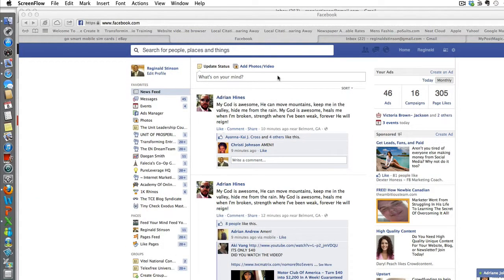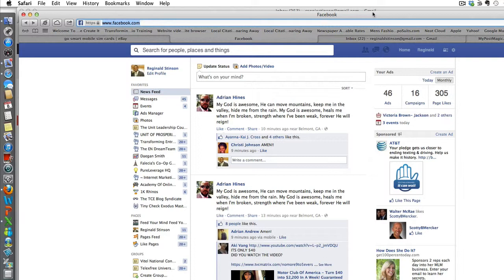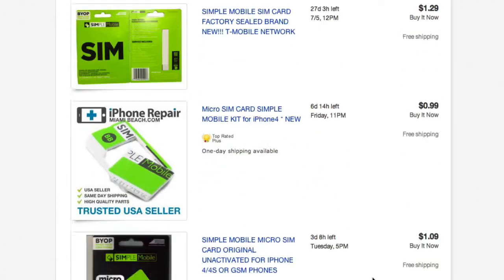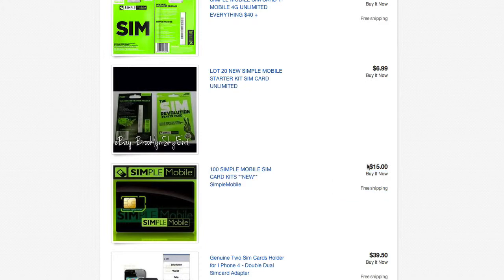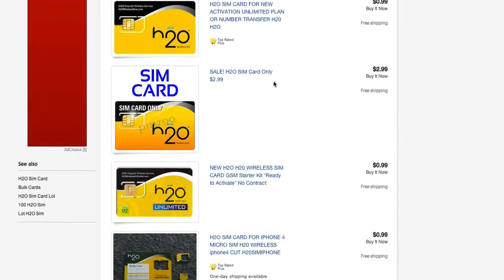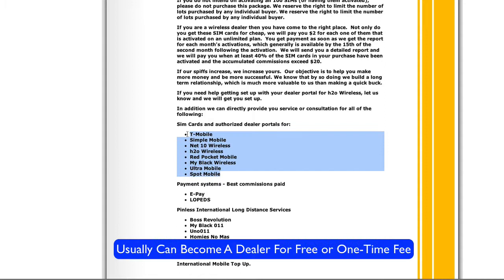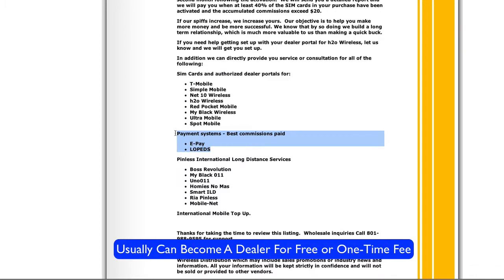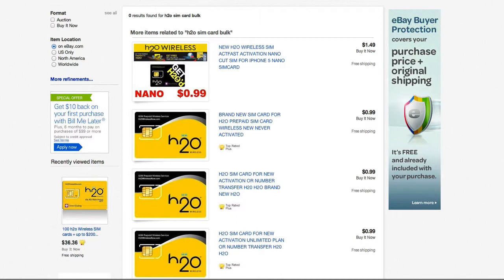How to Get Prepaid Cellular Sim Cards For Cheap on eBay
In this short tutorial, I'm going to show you all how to get your prepaid cell sim cards for carriers such as simple mobile, h2o, red pocket, go smart, etc cheap on ebay. This will save you a lot of money and time.